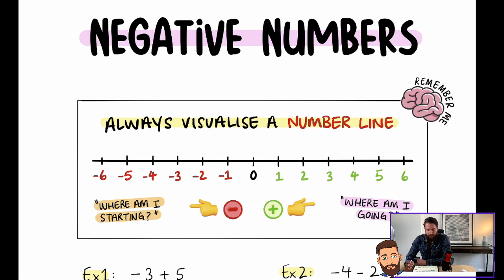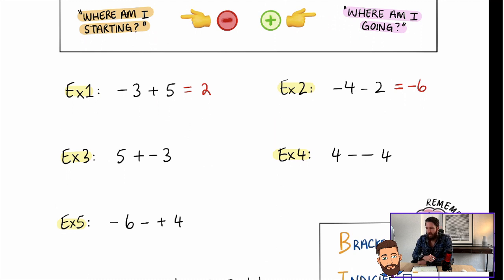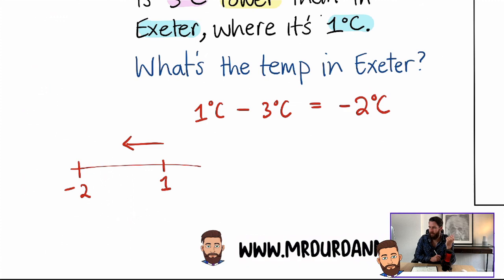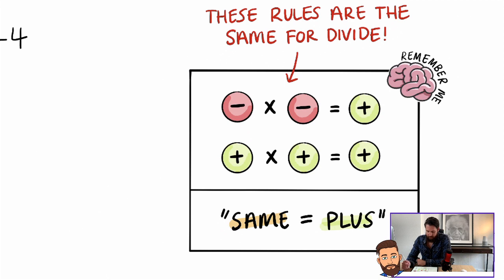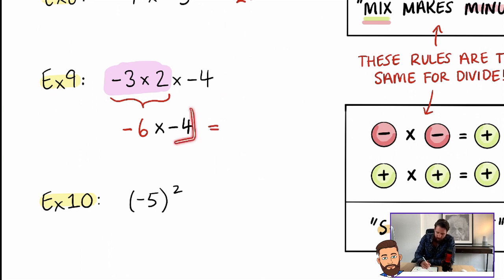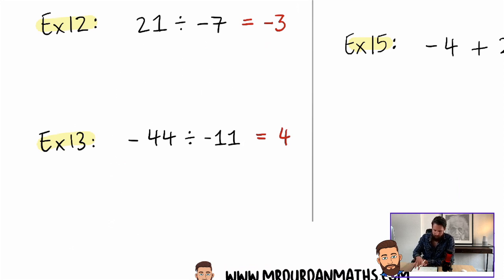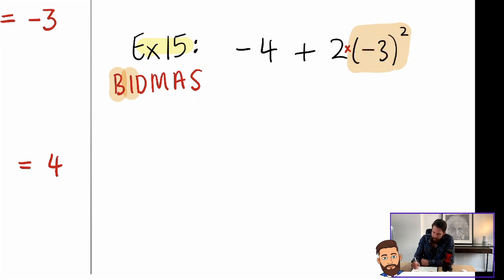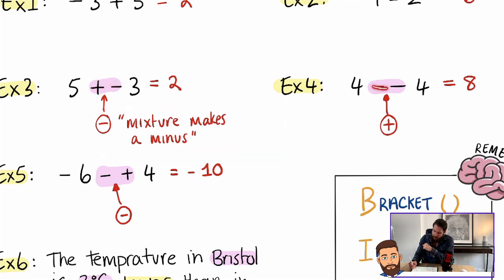Maths Lesson: Negative Numbers - 10:15am